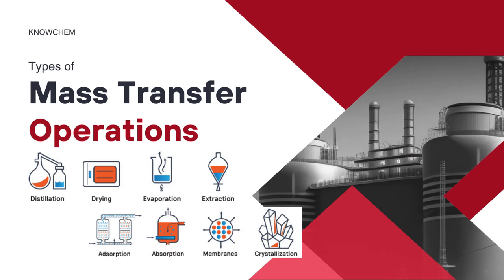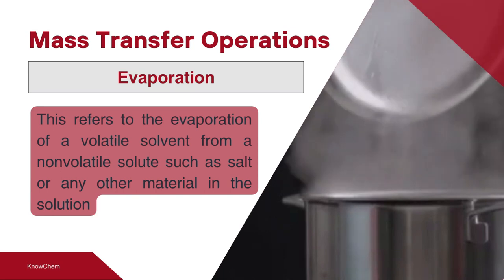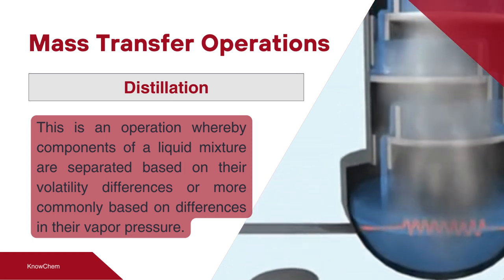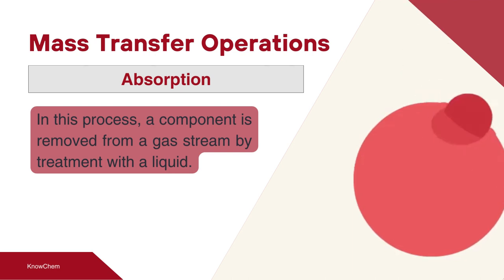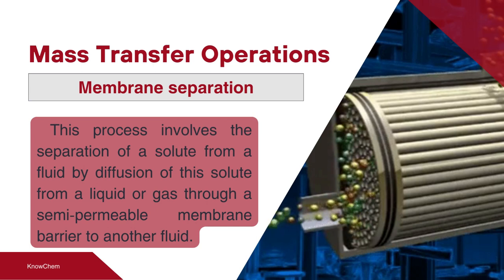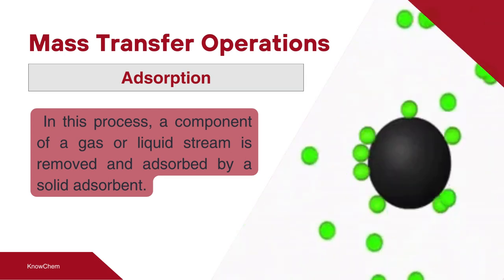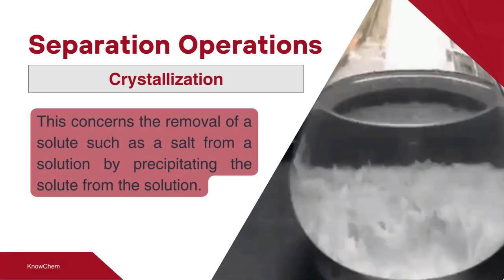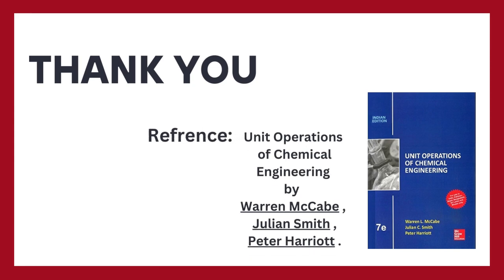Types of Mass Transfer Operations | Evaporation | Drying | Distillation | Absorption | Adsorption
In this video, as promised in our previous video, we will explore various types of mass transfer operations. Join us as we provide a brief overview of key operations including Evaporation, Drying, Distillation, Absorption, Membrane separation, Liquid-liquid extraction, Adsorption, Ion exchange, Liquid-solid leaching, and Crystallization.

We kickstart our discussion with Evaporation, a mass transfer operation that involves the separation of a volatile solvent from a nonvolatile solute, such as salt, by applying heat energy. Next, we delve into Drying, a commonly used operation to remove moisture from solid materials, preventing their deterioration.

Distillation takes center stage as one of the most important mass transfer operations. Known as the "king of operations," distillation enables the separation of components in a liquid mixture based on differences in their volatility or vapor pressure. We provide a glimpse into the fascinating world of distillation, where boiling point differences and relative volatility govern the separation process.

Shifting gears, we explore Absorption, an operation used to remove components from a gas stream by treating it with a liquid. We highlight its practical application in scrubbers to prevent pollution by absorbing pollutants in water.

Next up is Membrane separation, a versatile operation that utilizes semipermeable membranes to separate solutes from fluids through diffusion. We use the example of reverse osmosis for water treatment to illustrate its effectiveness.

Liquid-liquid extraction takes the spotlight as a mass transfer operation that removes solutes from liquid solutions by contacting them with another immiscible liquid solvent. We explain the concept and its significance in separating components in liquid mixtures.

Adsorption comes into play as a process where a solid adsorbent removes a component from a gas or liquid stream through surface interactions. We provide a relatable example of adsorption in action by passing colored water through activated carbon.

The fascinating operation of Ion exchange follows, which involves the removal of certain ions in solution using an ion-exchange solid. We shed light on this process that is particularly useful when separation in molecular form becomes challenging.

Liquid-solid leaching is another important mass transfer operation, focusing on extracting solutes from solid materials by treating them with a suitable liquid solvent. We illustrate the process by discussing the extraction of sugar from beetroot using hot water.

Finally, we conclude with Crystallization, a process that removes solutes, such as salts, from solutions by precipitating them as crystals. We emphasize the importance of supersaturation in this operation and outline the steps involved in crystallization.

Join us in this enlightening video series as we unravel the fundamentals of mass transfer operations, their applications, and the underlying principles that drive various separation processes. Expand your knowledge and gain a deeper understanding of these operations that are pivotal in diverse fields such as chemical engineering, industrial processes, and everyday life.